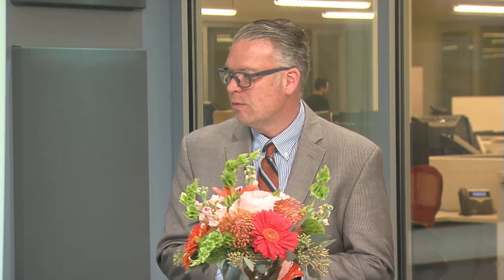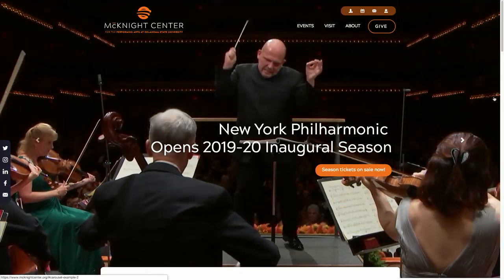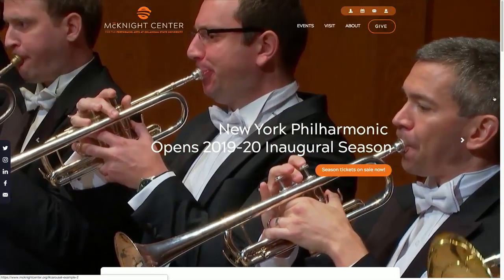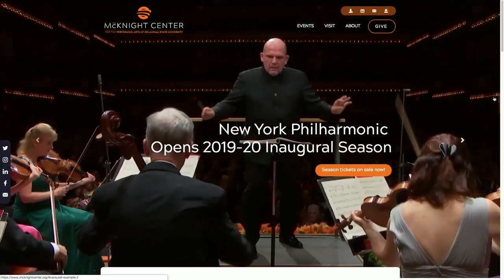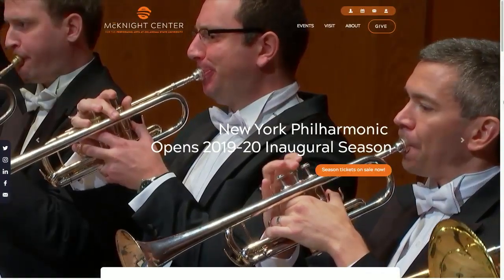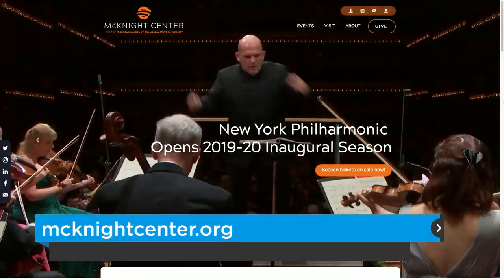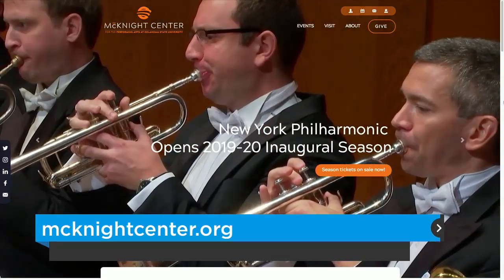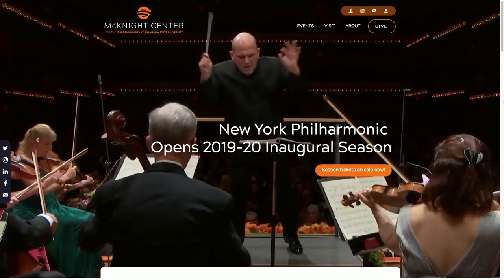Parties Extra: McKnight Center for Performing Arts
The McKnight Center for Performing Arts at Oklahoma State University is set to open this fall, and the new venue is drawing world-class talent to Stillwater.